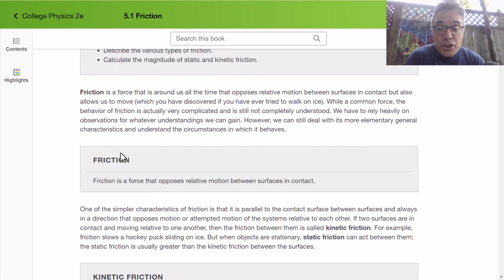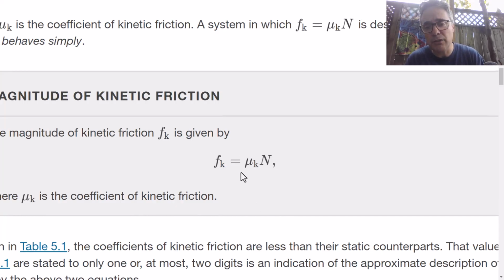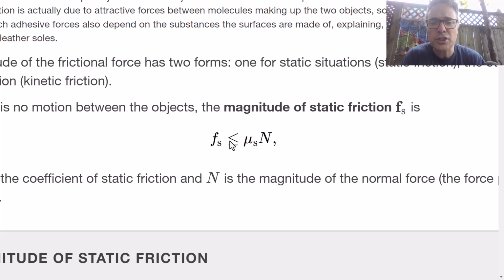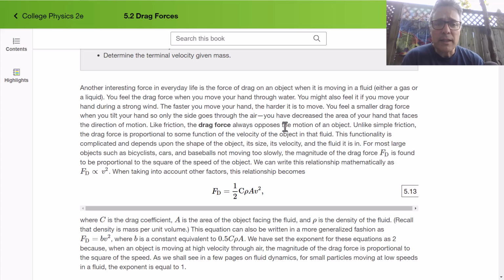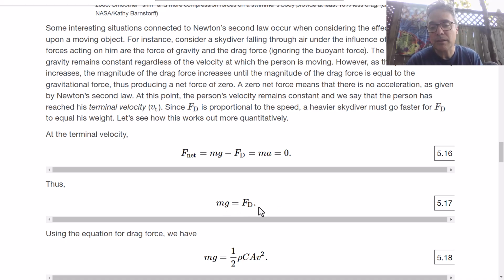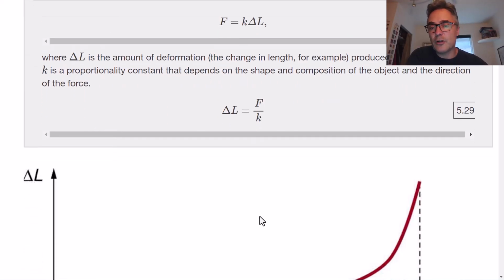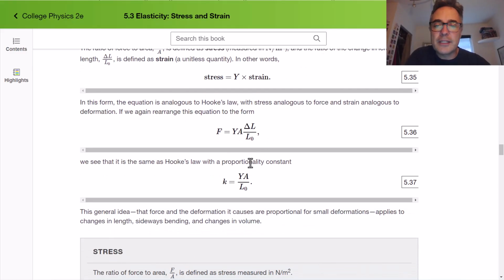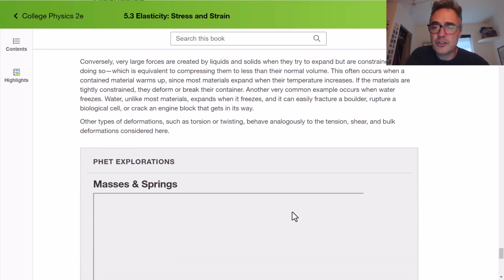Chapter 5 Reading OLD VERSION